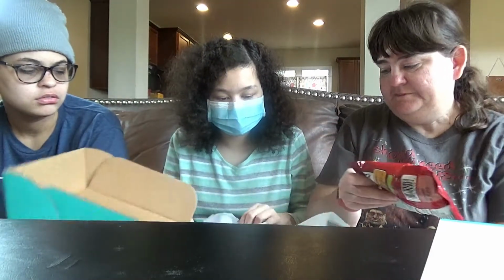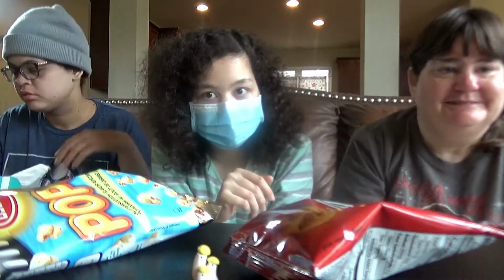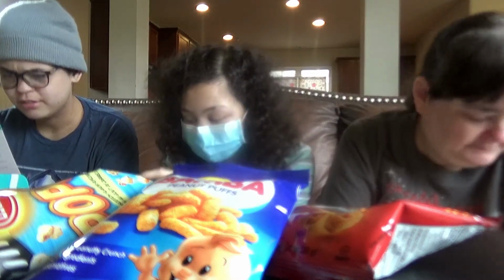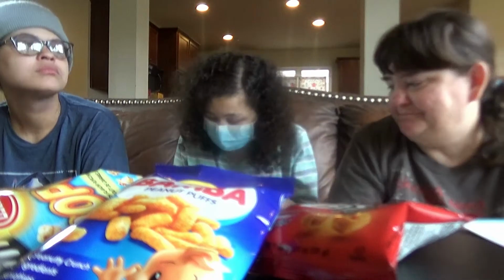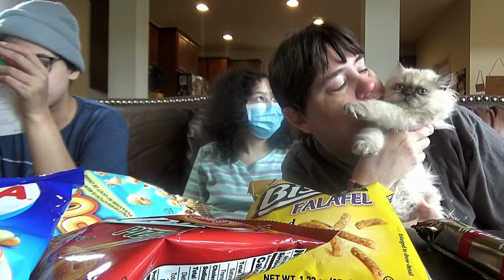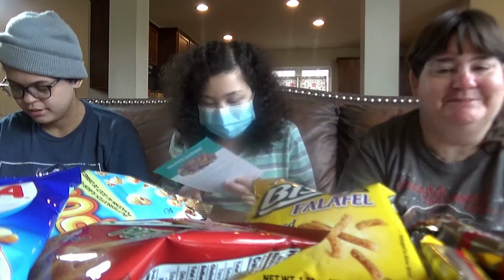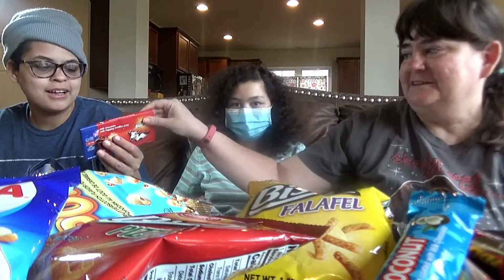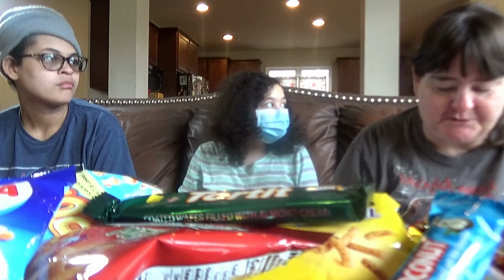Unboxing Treats Israel!